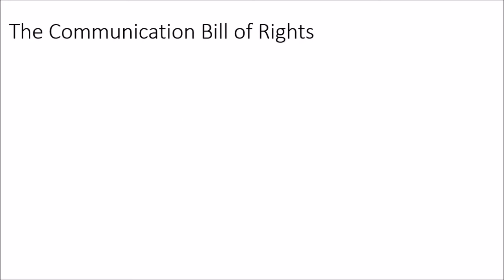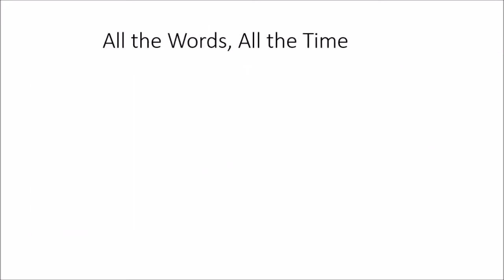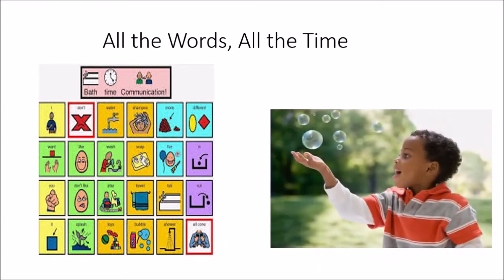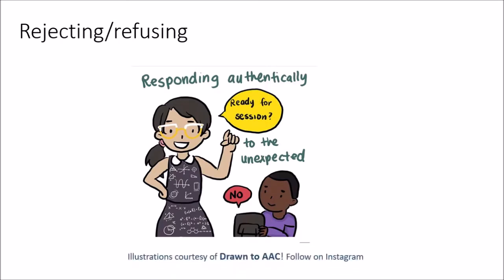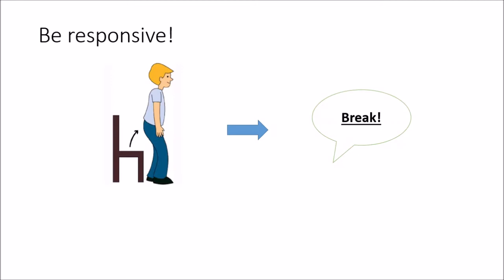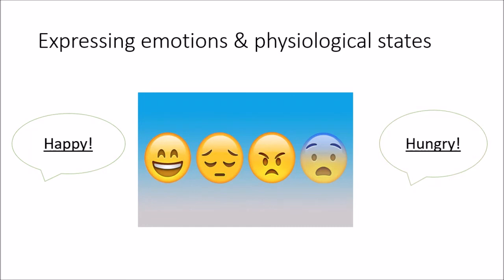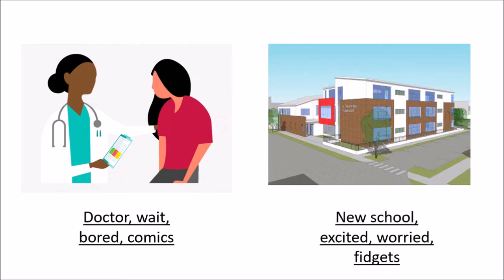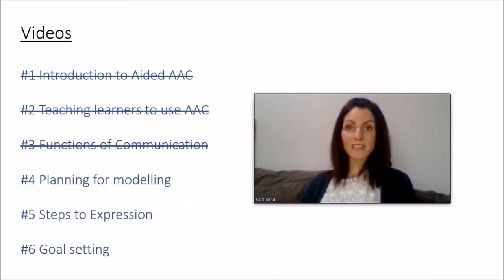Aided AAC Series - Functions of Communication - video #3 of 6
In this video Caitríona talks about the different functions of communication
This is the 3rd video in the series.
Here are some videos that demonstrate how to use aided language input/modelling to target different functions of communication:

#6 Goal Setting (coming soon)